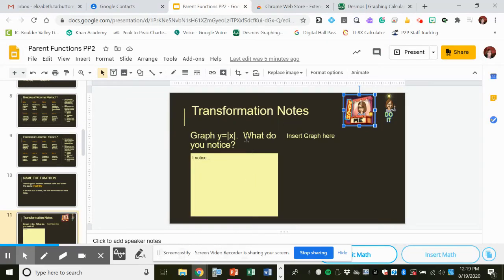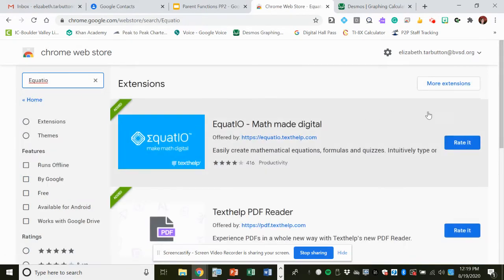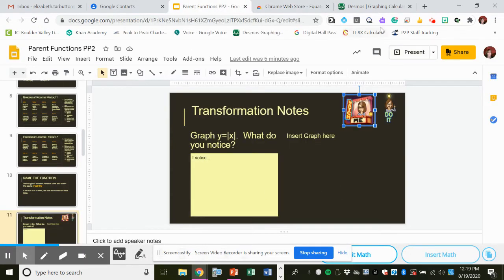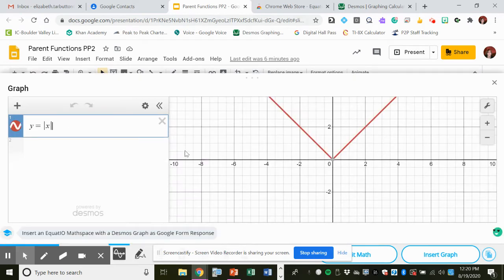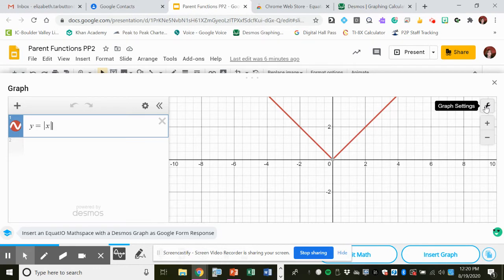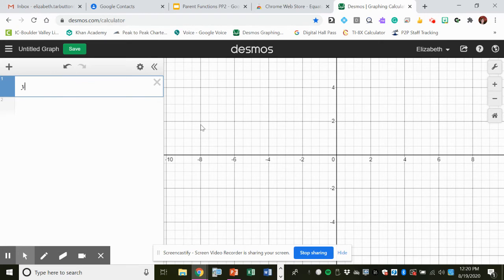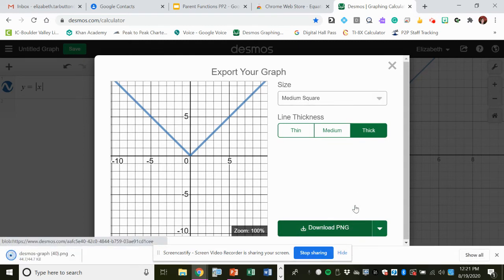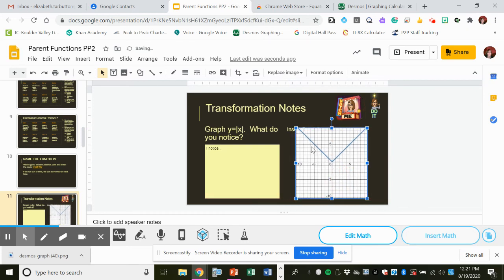Adding a graph to Google Slides